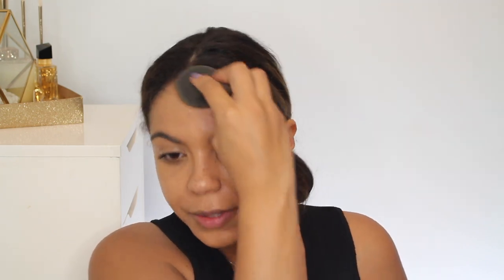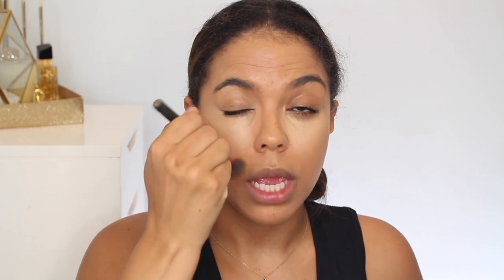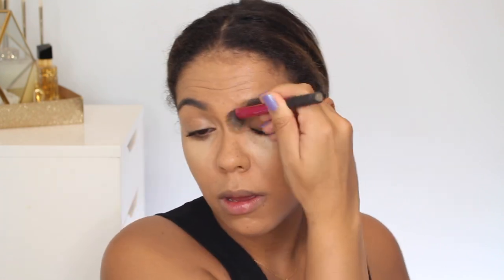Urban Decay Stay Naked Review! Wear Test/Flash Photo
Foundation Info: 0:31
Foundation Application: 2:12
Before/After: 3:46
Close Up: 3:53
Concealer Application: 4:15
Powder Application: 7:12
Flash Photo Test: 8:41
Midday Check In (natural light): 9:13
End of the Day Results: 10:28

nails: Kiss Impress Nails Power Up

tools:
Lise Watier Perfecting Blender